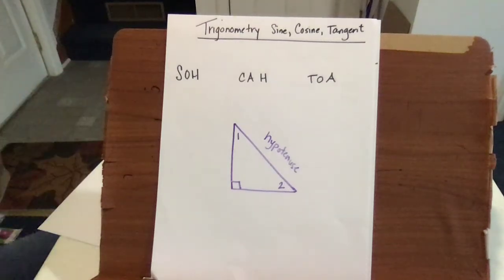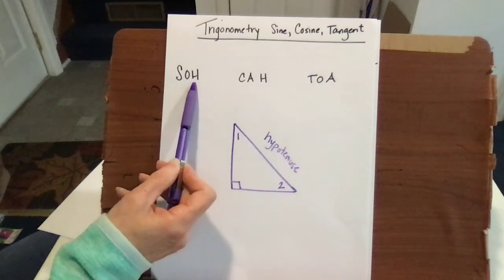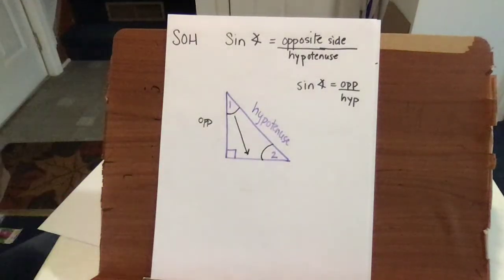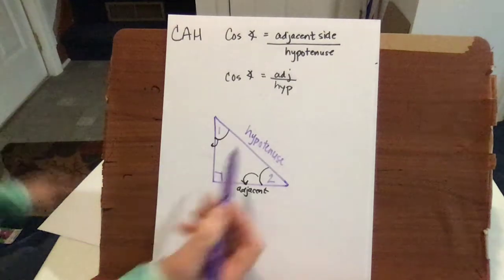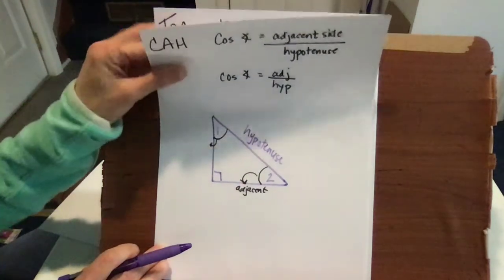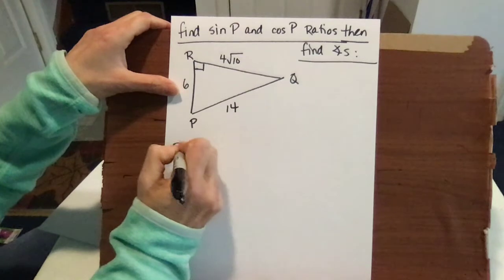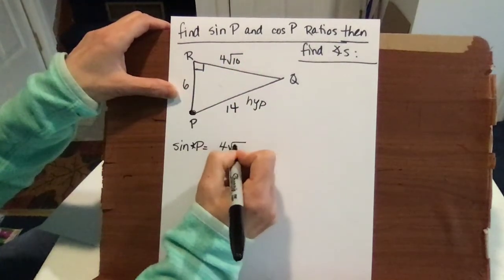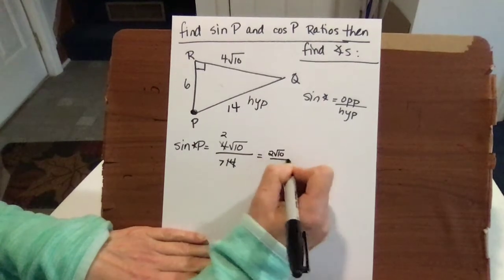Trig Sine and Cosine Lesson